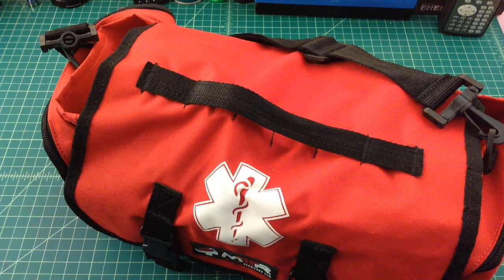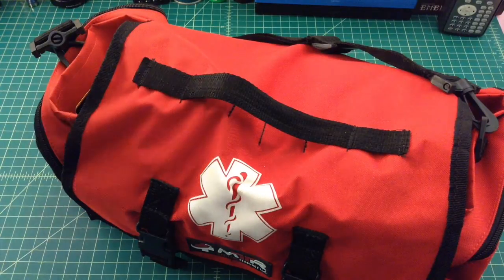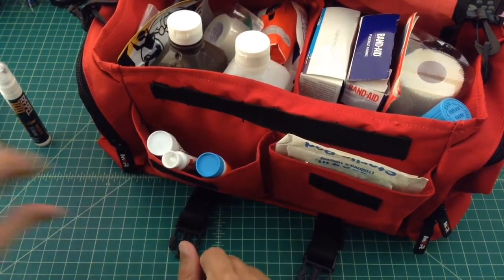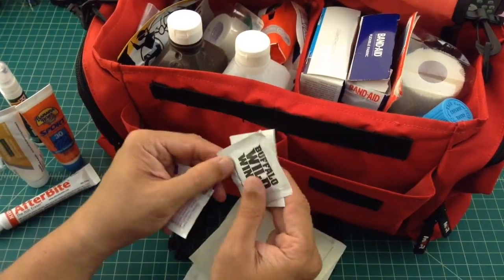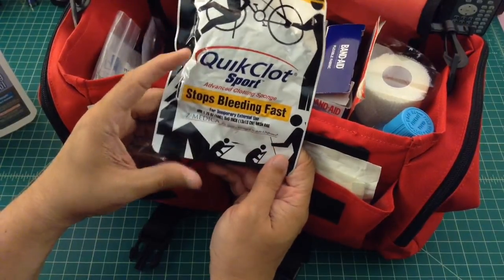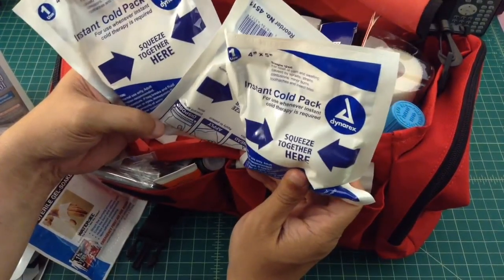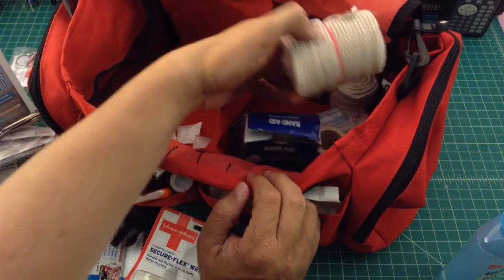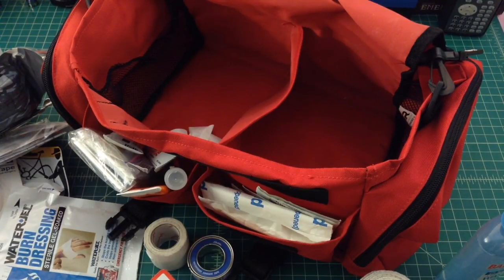Emergency Medical First Aid Kit (FAK / EMS) - For Vehicle - TheSmokinApe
Here is a quick video where I show the First Aid Kit (FAK) that I keep in my vehicle.  It's been a while since I looked through it and checked for updates, any and all ideas and feedback is welcome...

Thanks,
TheSmokinApe